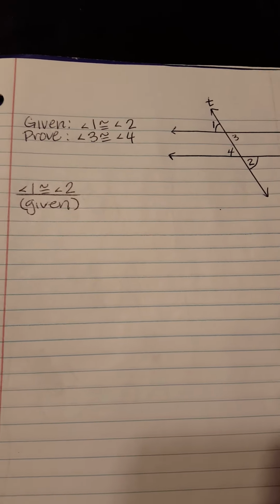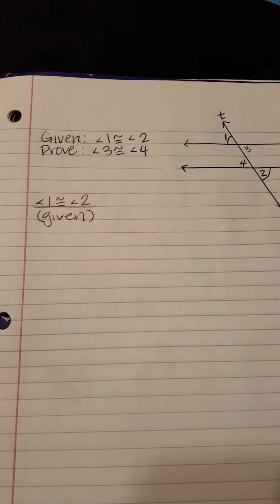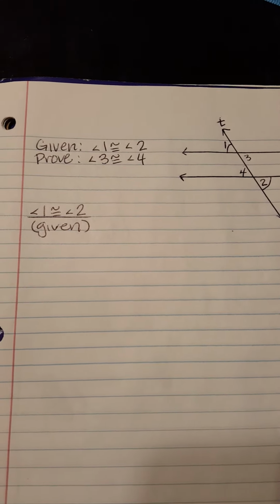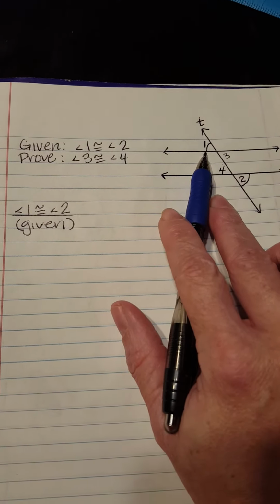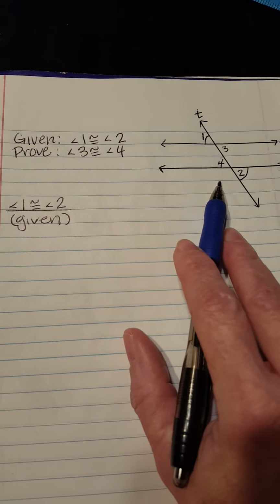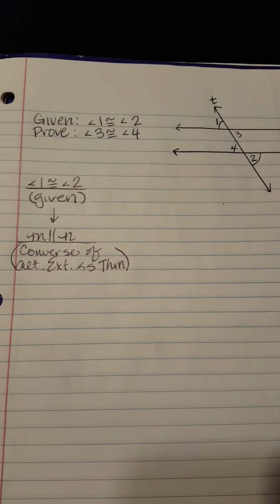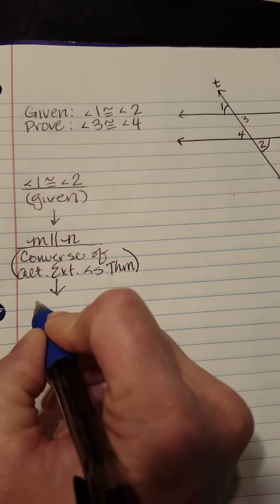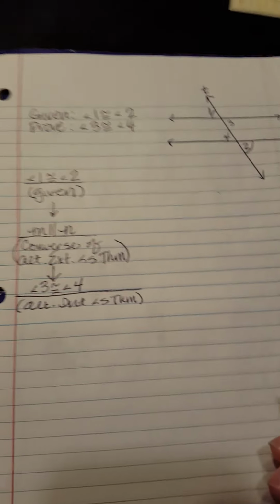Proof Involving Parallel Lines